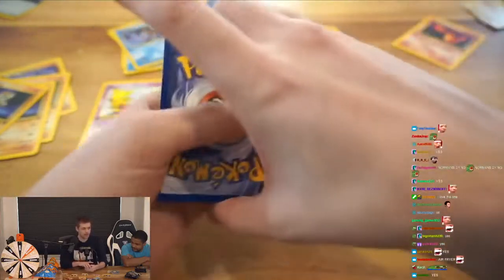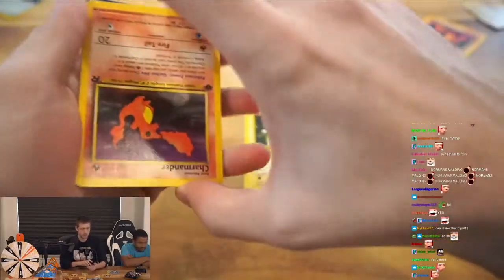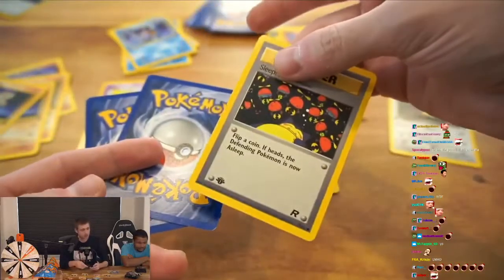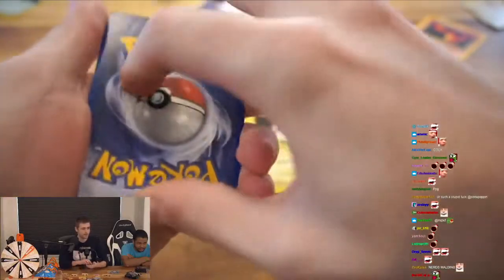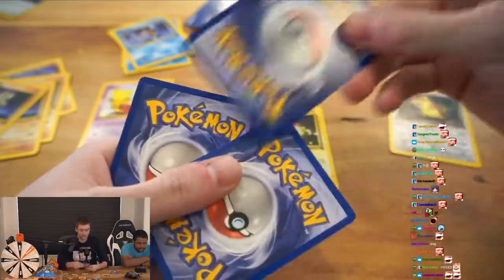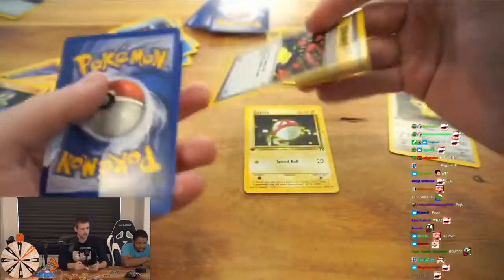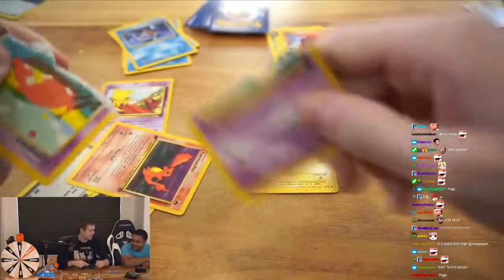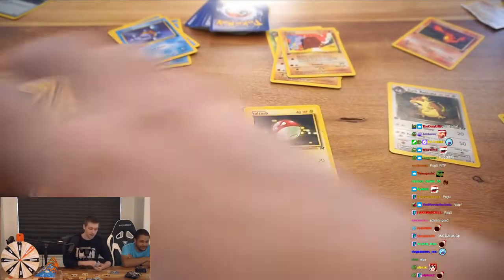Sodapoppin Show Pokemon Magic Card Trick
Sub,like for more